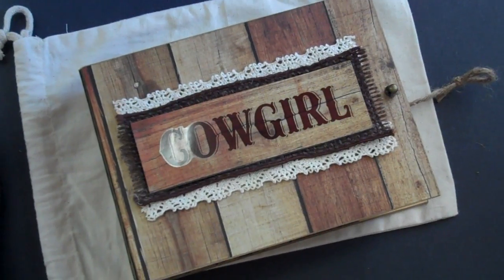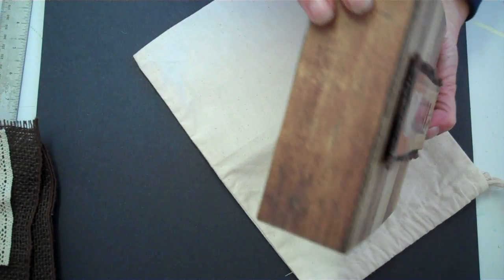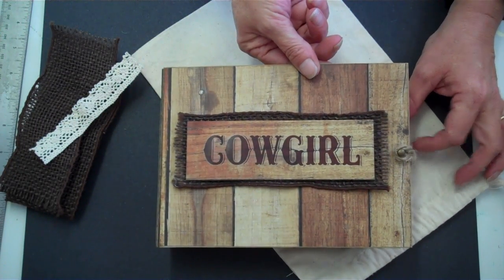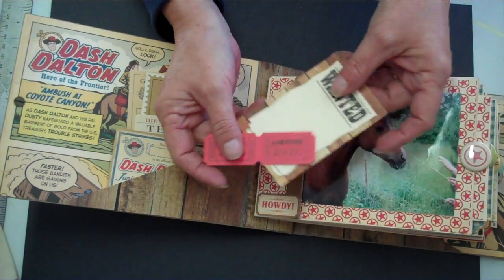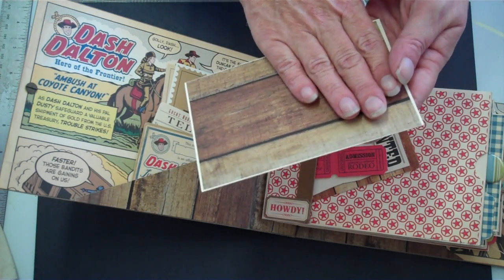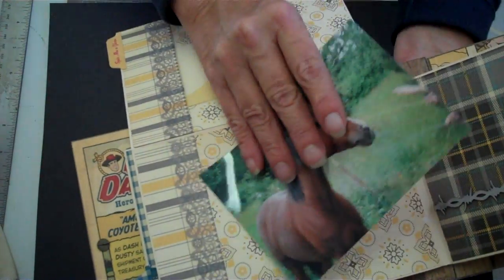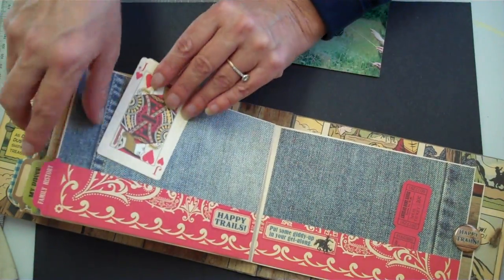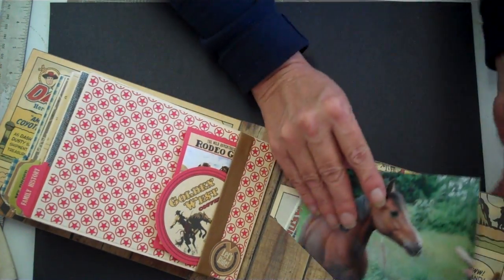Mini Album in a Western/Country Theme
Western/Country themed mini album using October Afternoon collection, recycled file folders and cardboard for the cover. Tutorial on my channel. Just click on my name to go to my channel then click on the word Video to see all my videos/tutorials.